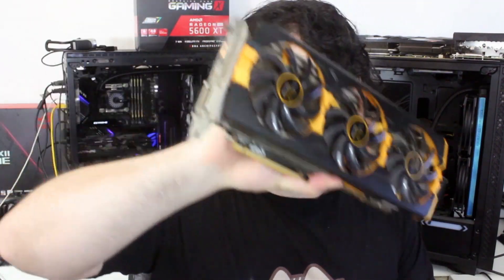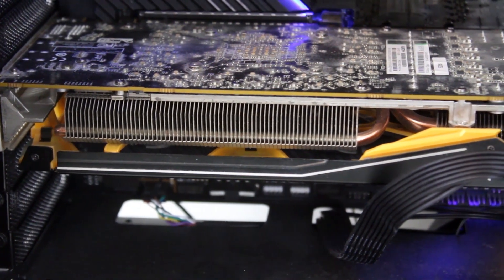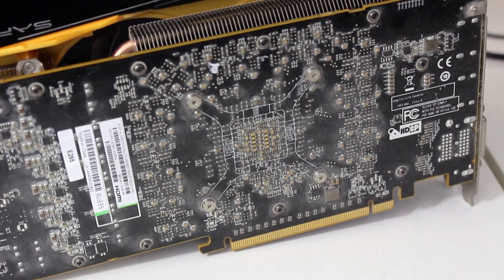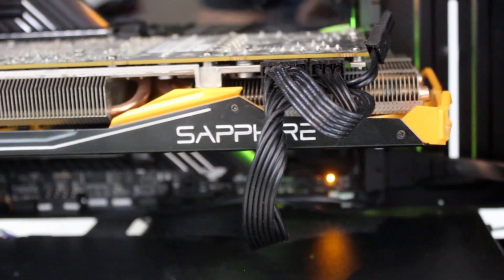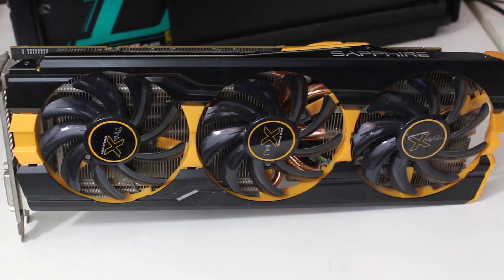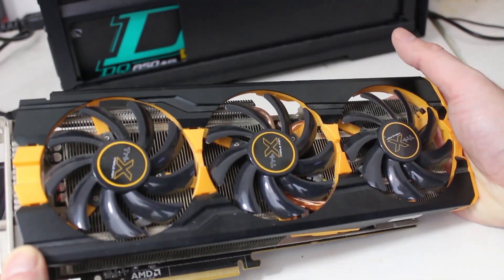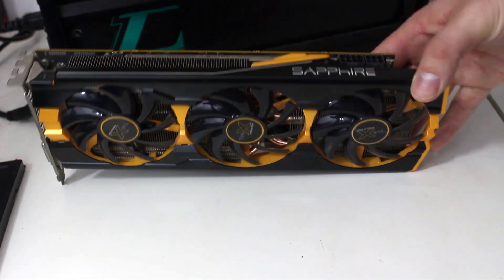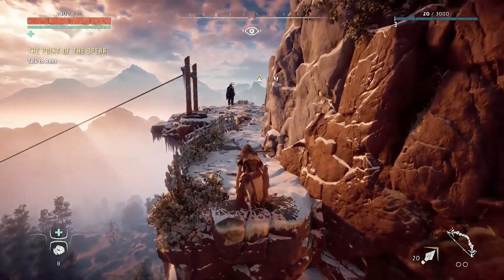AMD Radeon R9 290X Retrospective & Review - AMD's Fine Wine In Action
AMD's R9 290X was an interesting entry in the Radeon lineup, it was power hungry, loud and not a huge amount faster than the Radeon R9 290, but the card also had a ton of performance, not that much slower than Nvidia's then flagship GeForce GTX 780 Ti, and the GCN 2 architecture also means that even today it supports DX12 titles (albiet, only DX12_0 and not the later iterations of DirectX12).

In this video we pit the card against the lowest entry level RDNA 1 GPU, AMD's Radeon RX 5500 XT and also a slightly more expensive nvidia card (a GTX 1660 super) for sake of comparison and benchmark several games and just talk about how for a short period in gaming history, the Radeon R9 290X was an immense graphics card.